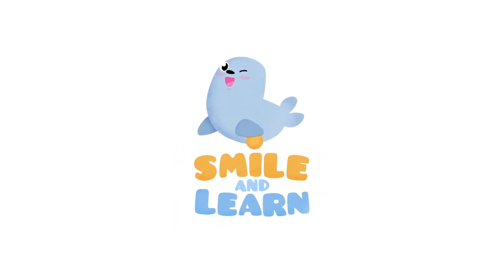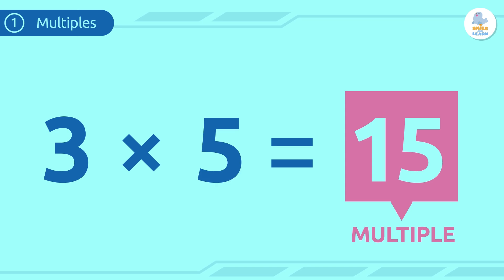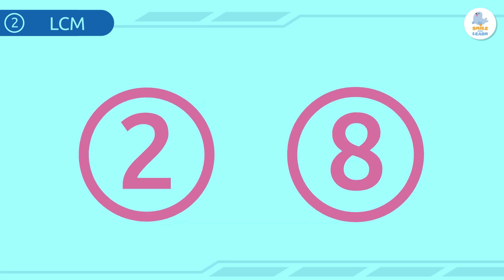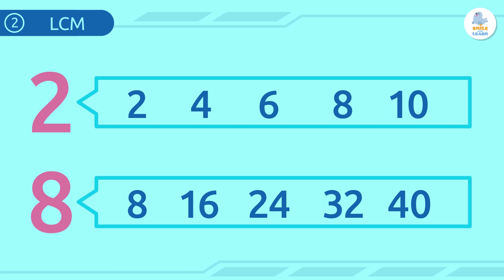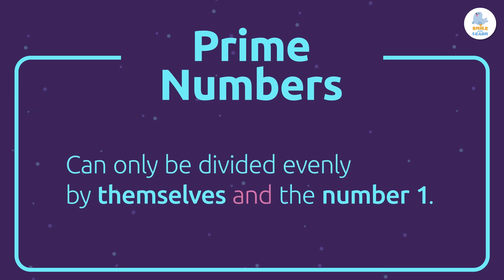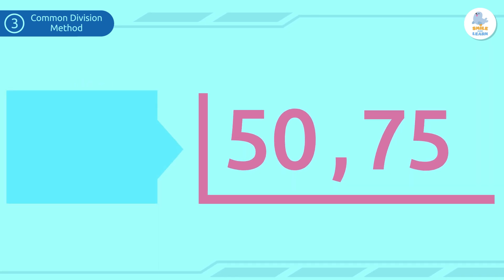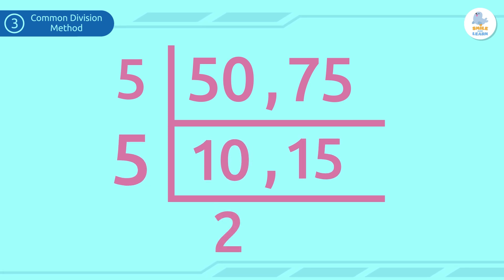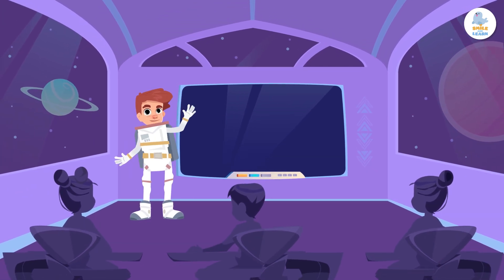LEAST COMMON MULTIPLE 🔢 How to Calculate the Least Common Multiple - Math for Kids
Educational video for children that talks about the least common multiple. The multiples of a number are the numbers that you get when you multiply that number by any other whole number. The least common multiple of two or more numbers is the smallest multiple that these numbers share. There are several ways to find the least common multiple of a number. One way is by comparing the first multiples of these numbers. Another way to calculate it is the common division method. The common division method is a simple method used to find the lowest common multiple between 2 or more numbers. In this method, we divide the numbers by common prime numbers that will divide into them evenly without a remainder. We do this until we can't anymore. Once there are no more prime numbers that divide evenly into both numbers, we use multiplication to find the least common multiple.

This video is a very useful and interesting resource for children. It is perfect for teaching what the least common multiple is. It is an excellent video for primary education.